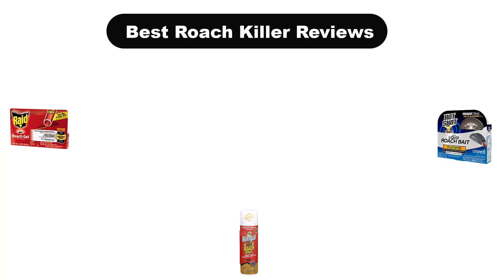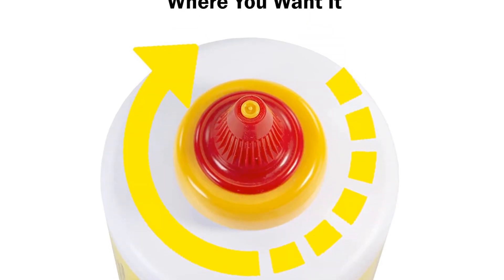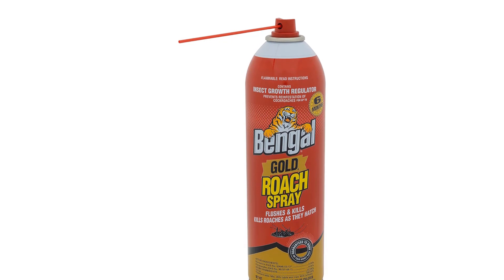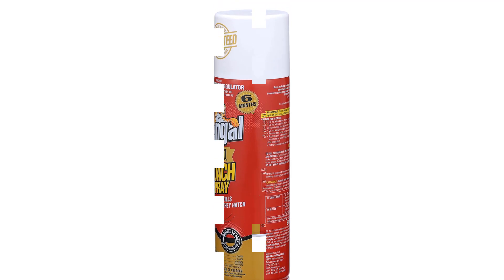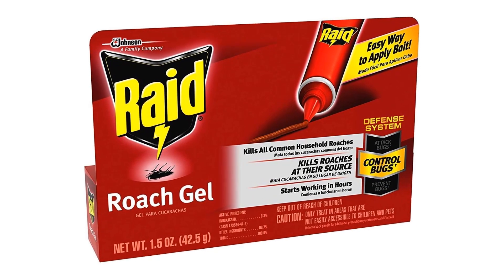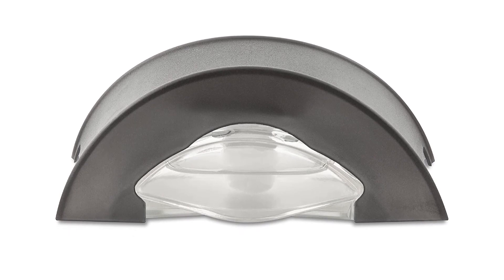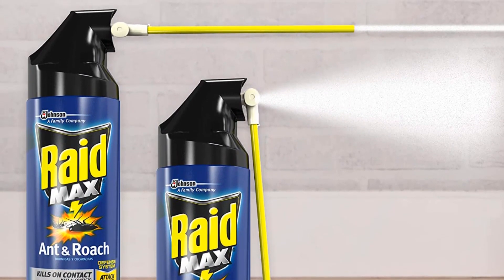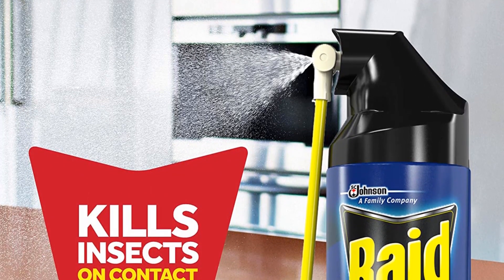✅ Best Roach Killer Reviews In 2023 🏆 5 Items Tested & Buying Guide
✅ Best Roach Killer Reviews In 2023 🏆 5 Items Tested & Buying Guide “ad”

👇Product Link👇:

🏆 Amazon Prices      :

We have covered 5 Best Roach Killer that are best sold and reviewed in the last couple of months on amazon.

✅ Best Roach Killers in 2020 (Top 7 Roach Bait) 💦 👍🏻 💡 🤩
✅ Top 5 Best Cockroach Killers Review in 2023
✅ Top 10 Roach Killers of 2022 | Video Review | The Guardians Choice 🤩

Products Description:
Number 1.
Our top pick is Zap A Roach Boric Acid Roach & Ant Killer. The Zap A Roach is the ultimate solution for any roach or ant infestation. This powerful formula combines boric acid and other powerful ingredients to create an effective, long lasting solution to your problem.
Number 2.
Our 2nd best pick is Bengal Gold Roach Spray. Introducing Bengal Gold Roach Spray, the ultimate odorless stain free dry aerosol killer spray with Insect Growth Regulator.
Number 3.
Our 3rd best pick is Raid Roach Killer. Raid Roach Killer kills roaches fast, and keeps them away for up to four weeks. Formulated with a powerful combination of ingredients, Raid Roach Killer kills roaches on contact and keeps killing for up to four weeks. It is easy to use and leaves no mess.
Number 4.
Our 4th best pick is Hot Shot Liquid Roach Bait. This Hot Shot Liquid Roach Bait Home Insect Killer is the perfect way to rid your home of pesky insects. This pack of 6 will make sure you have enough to target even the biggest of infestations. The liquid bait attracts and kills roaches and other crawling insects on contact, leaving them unable to escape.
Number 5.
Our 5th best pick is Raid Max Ant and Roach Spray. Raid Max Ant and Roach Spray, 14.5 OZ (Pack of 6) is an effective solution for controlling, killing, and preventing ants and roaches from invading your home. This spray is designed to quickly and easily kill these pests and keep them from coming back. The powerful, fast acting formula kills on contact and provides long lasting protection to help keep your home pest free.